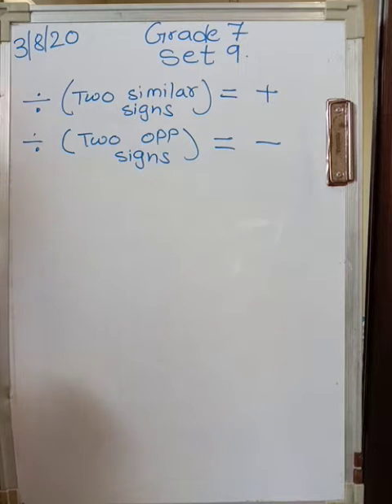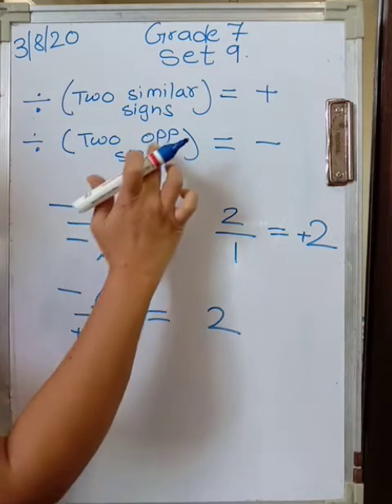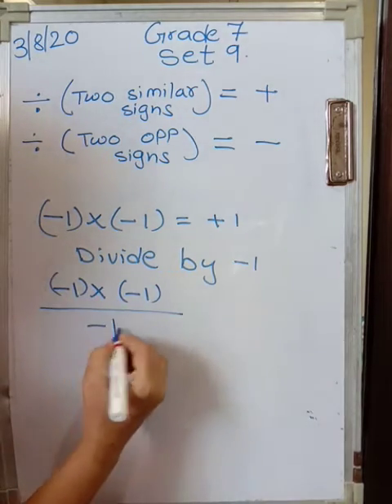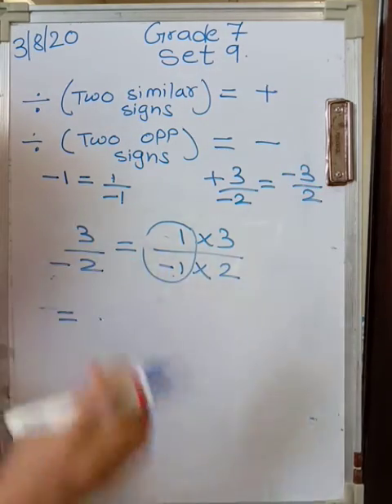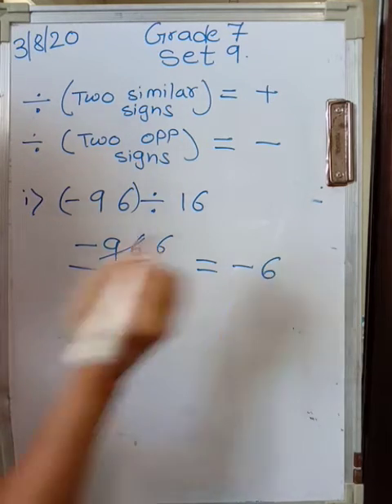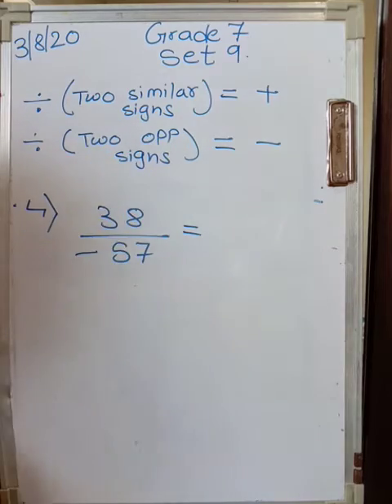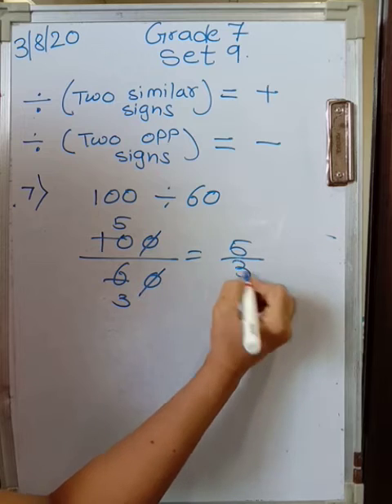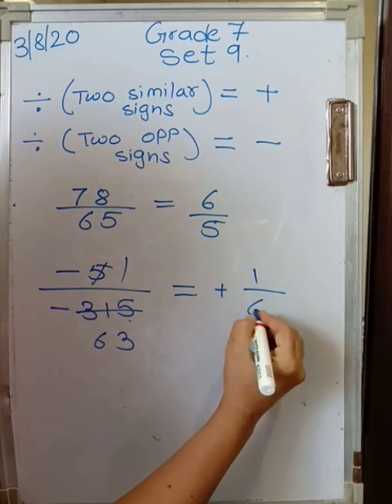Class 7 ssc board. Topic 2. Set 9. Division of integers.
Topic 2 Multiplication and division of integers.